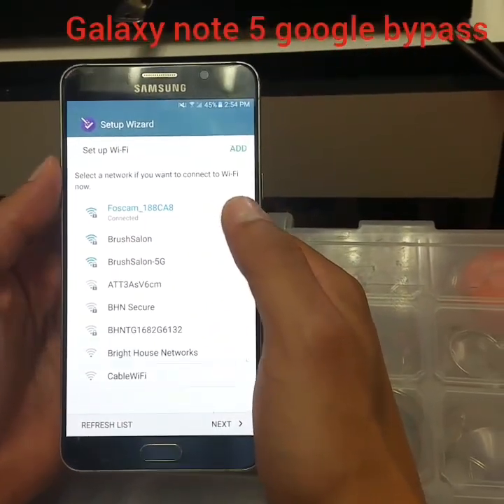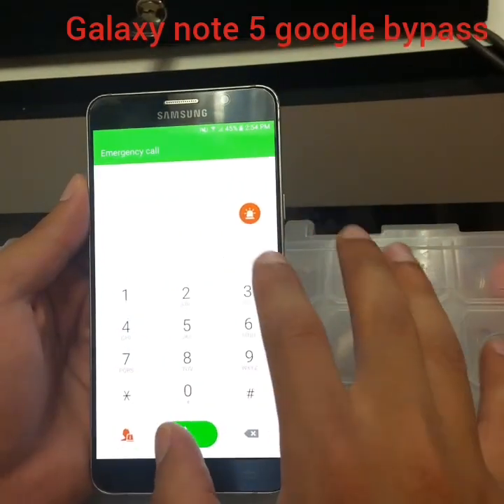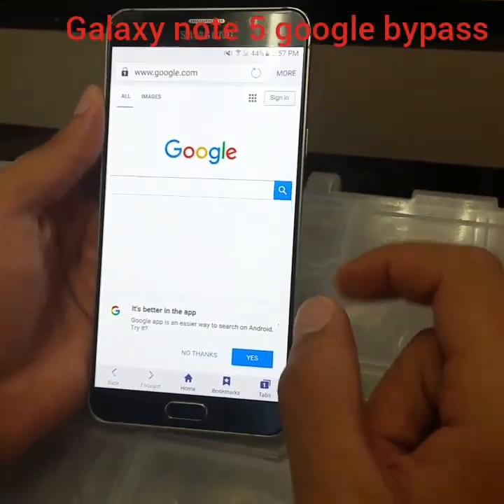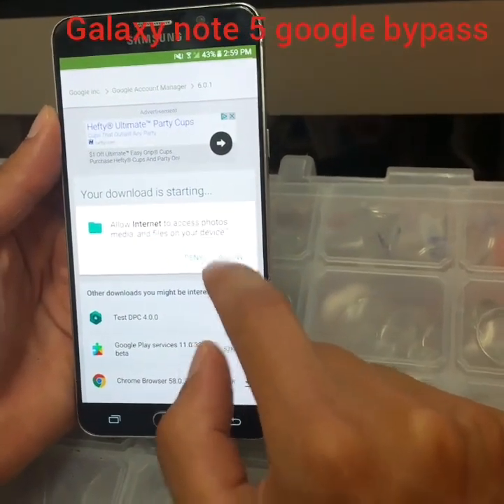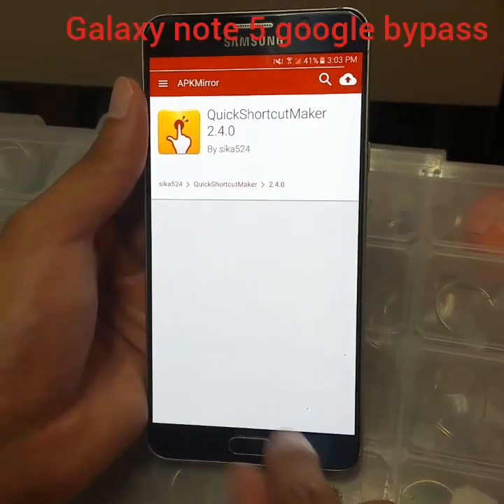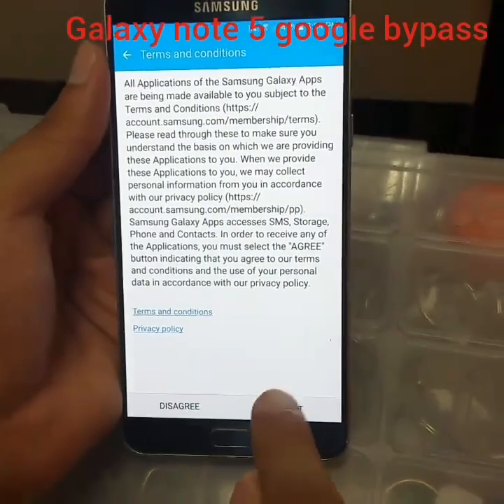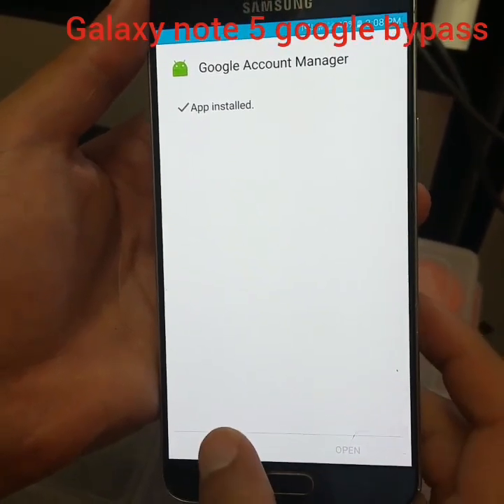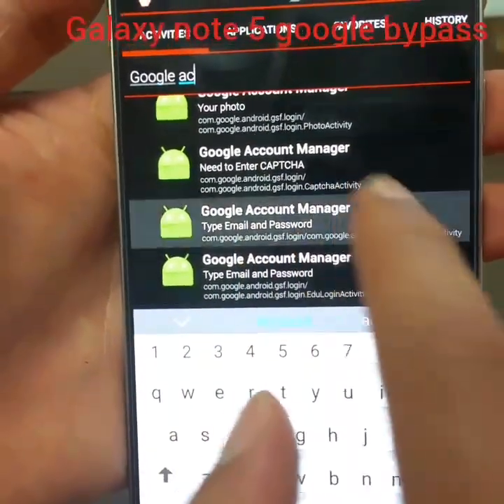Samsung galaxy note 5 frp Google gmail bypass as always %100 works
Samsung note 5 frp Google gmail bypass as always %100 works

So, you have a Samsung galaxy note 5 with frp gmail locked or gmail bypass issue and forgot the password? Then this Video is the right one for you!

Our Solution  for frp gmail bypass, forgot password is pretty new and works 100% of the Time!!

So, check out this video and try it yourself! If you did it successfully, tell us about it in the Comments!

If you liked this Video, you might also like: "Samsung Galaxy S6 frp Google bypass New method %100 works l  Guide Step by frp google gmail bypass"